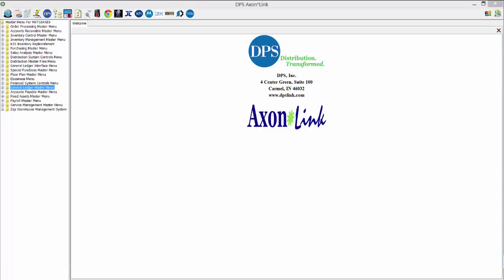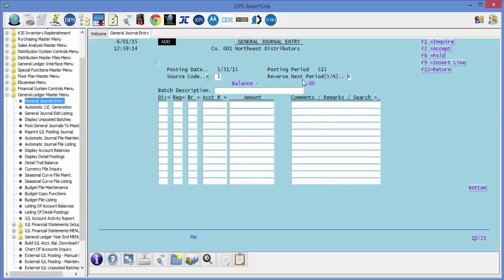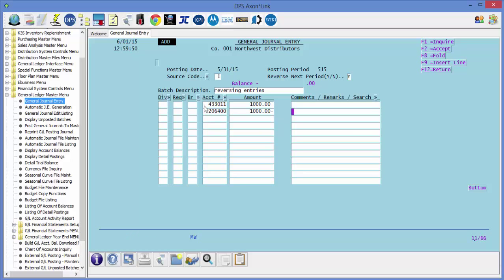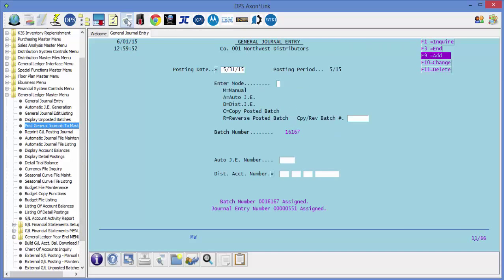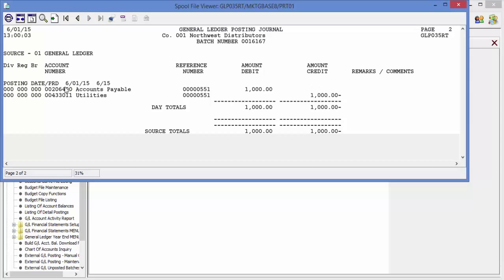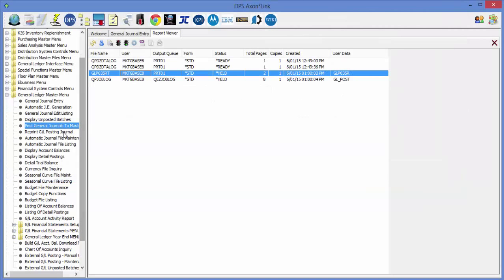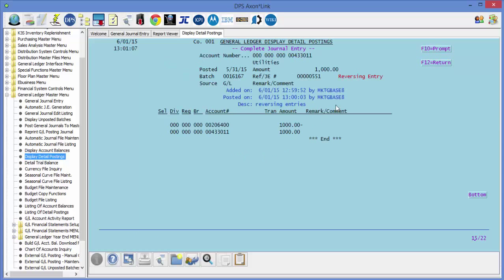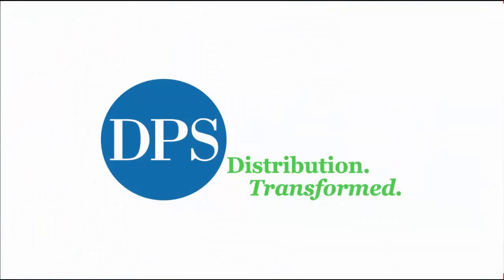Reversing Entries in the General Ledger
Learn how to reverse entries in the General Ledger using DPS Extend.